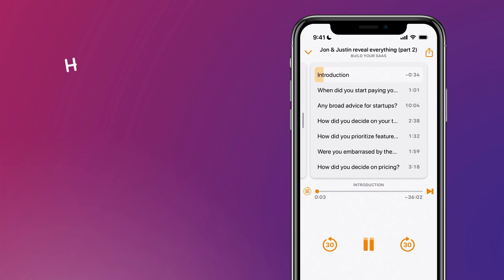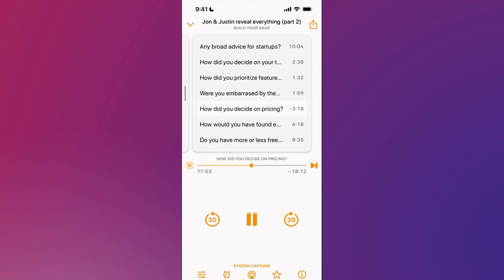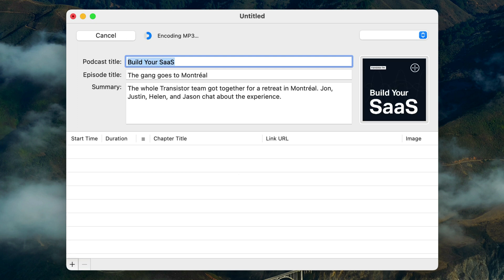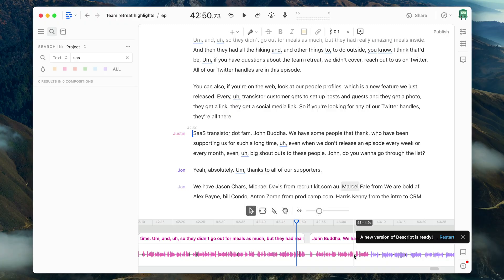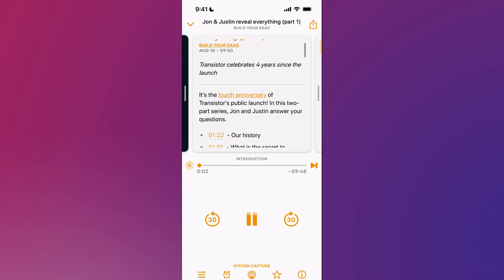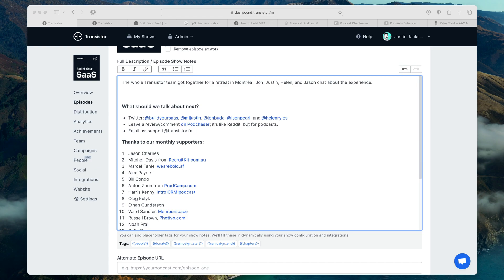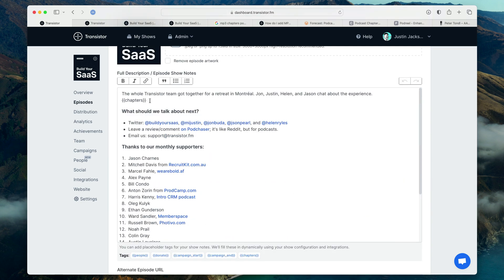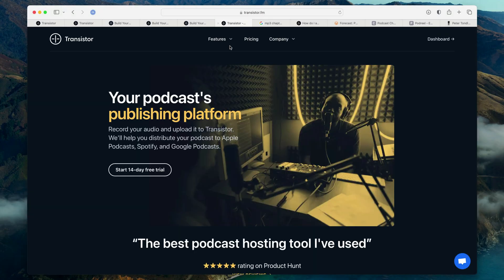How to add MP3 chapters to a podcast episode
Learn how to add chapters to your MP3 before uploading it to your podcast hosting provider.

We also demo a cool feature of Transistor: once you upload an MP3 with chapters, you can automatically insert those in your show notes as timestamps with descriptions.

0:00 How MP3 chapters work in podcast episodes
0:37 How to add chapters to an MP3
1:39 Create a podcast episode with MP3 chapters
2:17 How to use the Chapters placeholder tag in your show notes